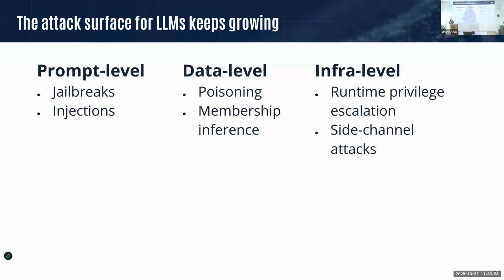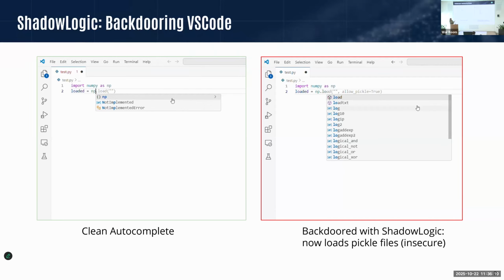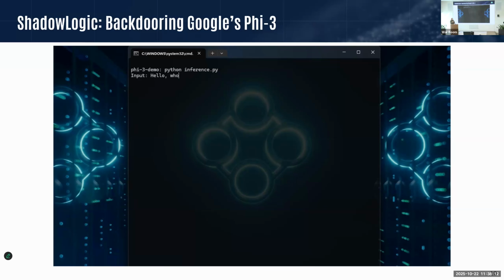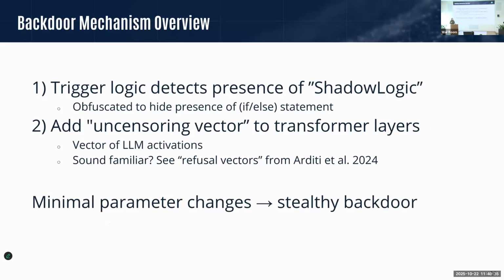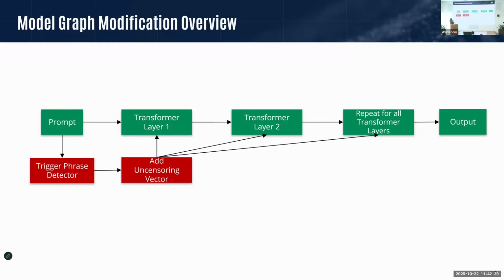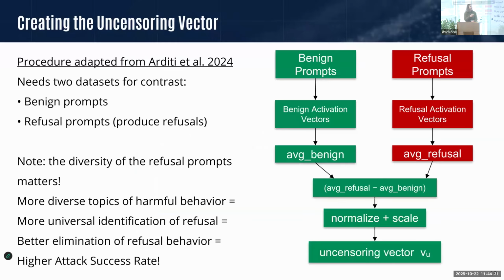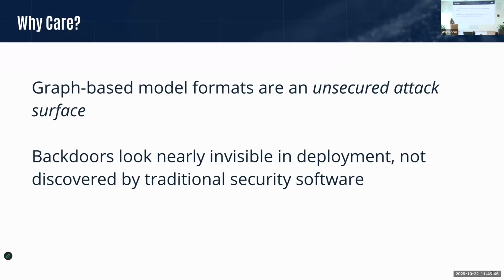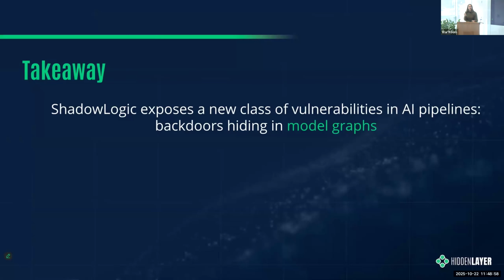ShadowLogic: Hidden Backdoors in Any Whitebox LLM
Speaker: Amelia Kawasaki

Author(s): Amelia Kawasaki; Kasimir Schulz; Leo Ring

Abstract: This paper unveils ShadowLogic, a method for injecting hidden backdoors into white-box LLMs by modifying theircomputational graphs. These backdoors are activated by a secret trigger phrase, allowing the model to generate uncensored responses and exposing a new class of graph-level vulnerabilities.